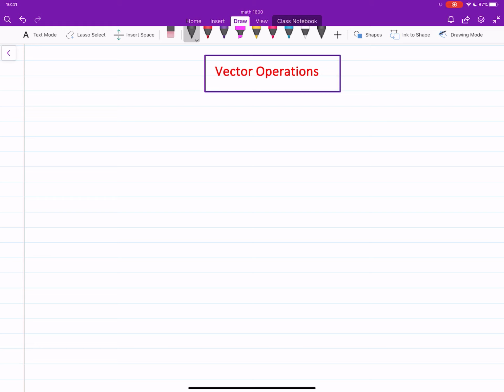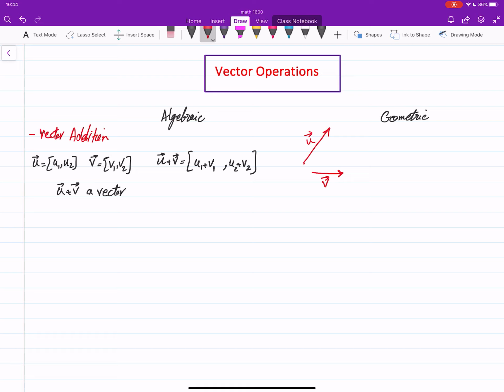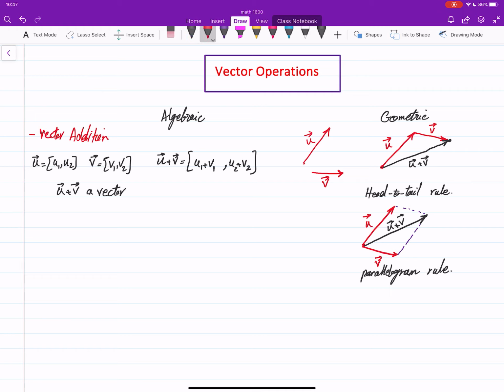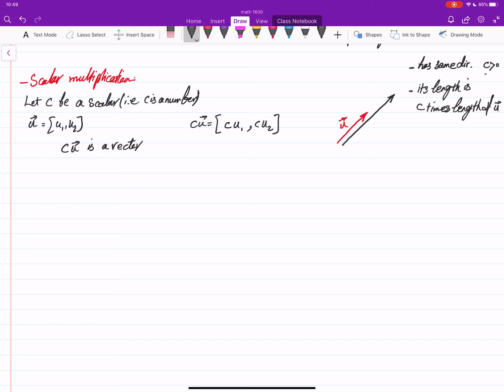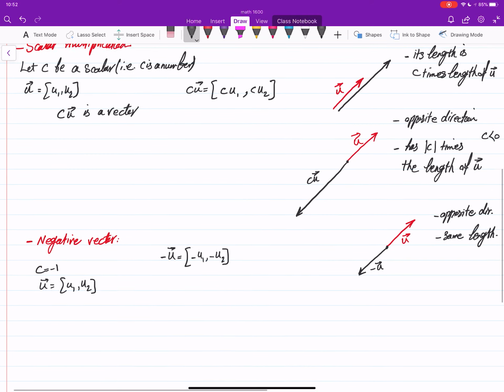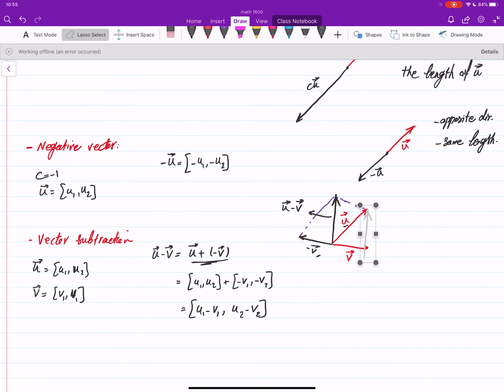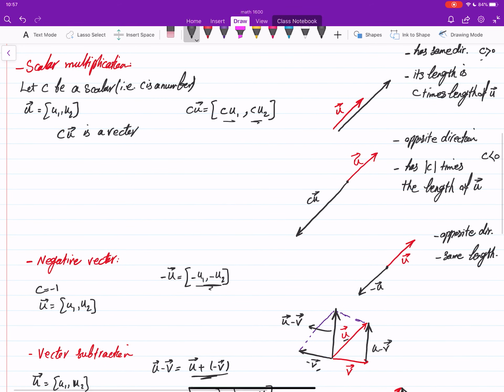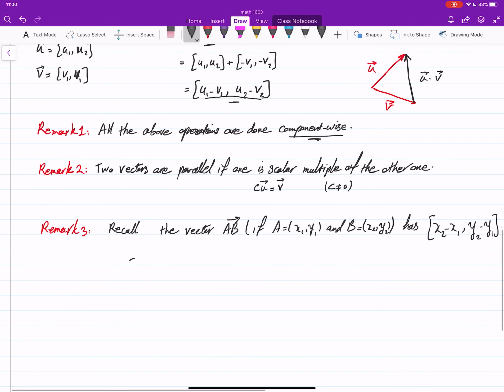Labtube-(Linear Algebra)- Vector Operations for vector in the plane